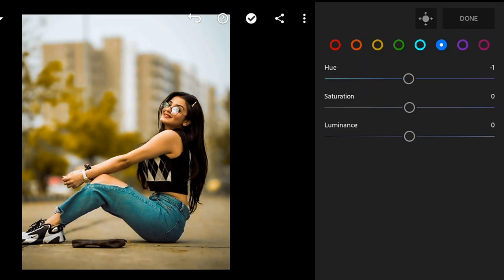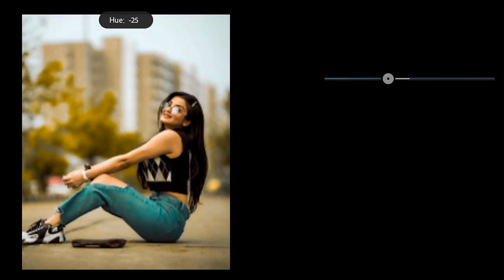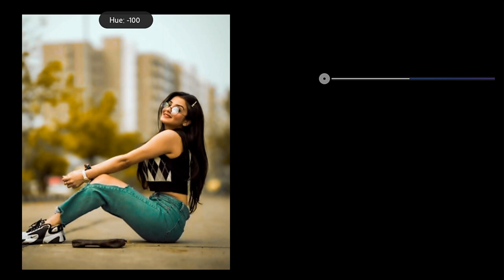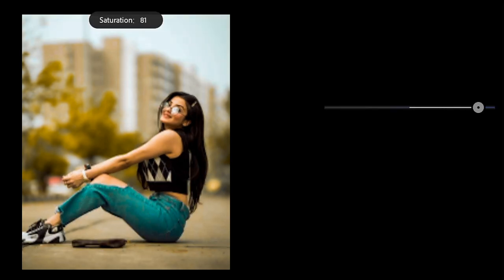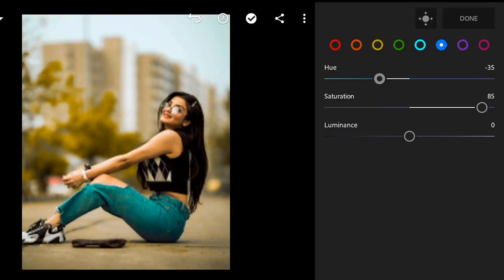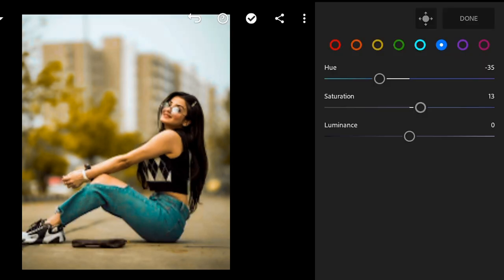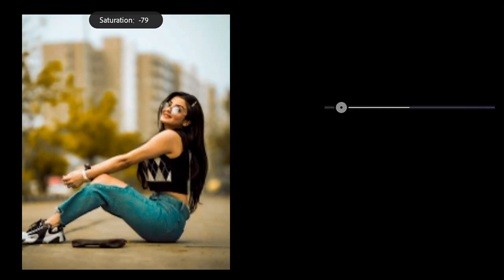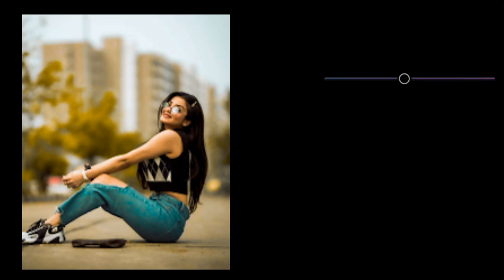Moody Yellow Tone Photo Editing In Lightroom Tutorial 2023